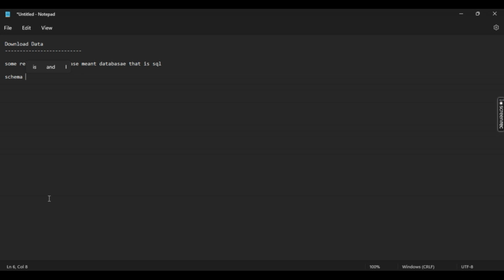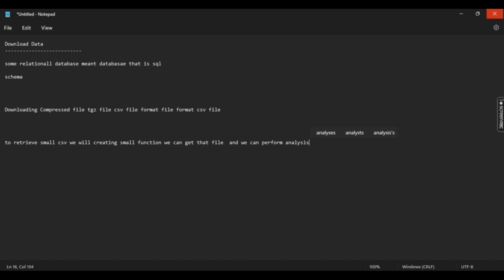Learn How to Downloading Data Workflow - The Ultimate Guide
This Video Described about workflow to start setting up than how to download data  and then work on data

some relational databases meant databases that is SQL

schema

Downloading Compressed file tgz file CSV file format file format CSV file

to retrieve a small csv we will be creating a  function we can get that file  and we can perform analysis

read data and will going how data is looking like

YOU JUST NEED TO DO